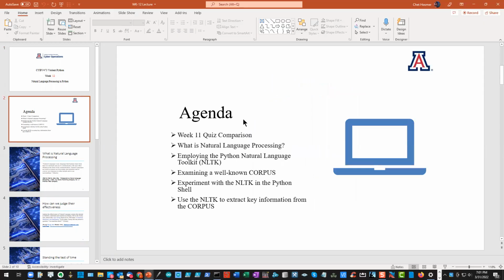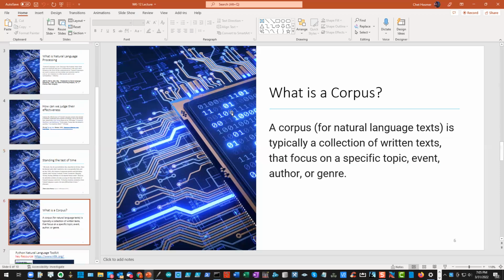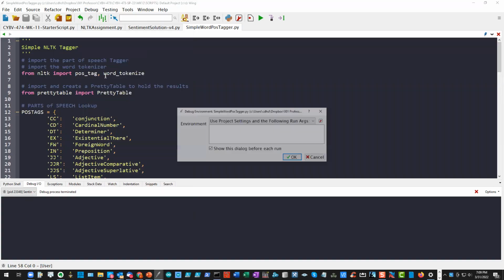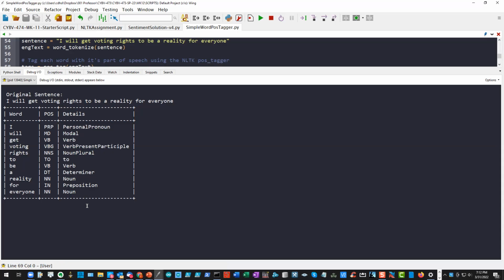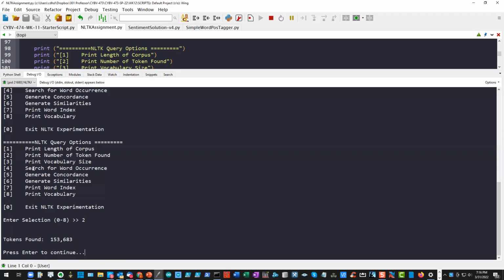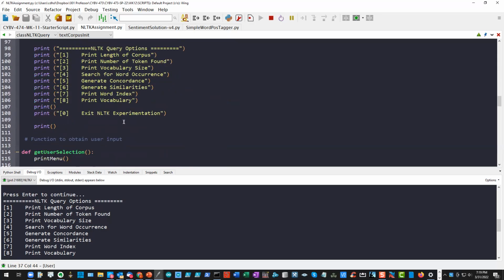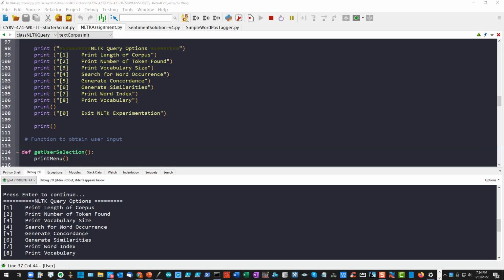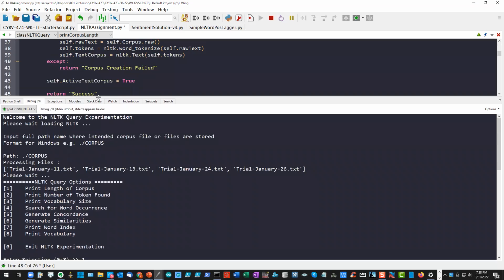CYBV 473 FA25 Week 12 Python